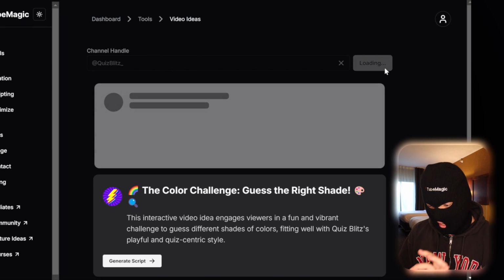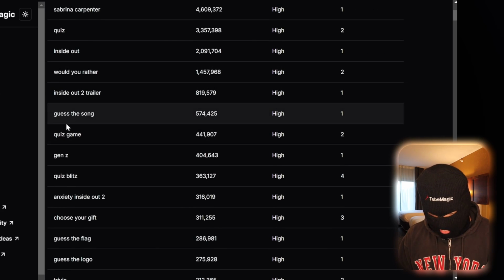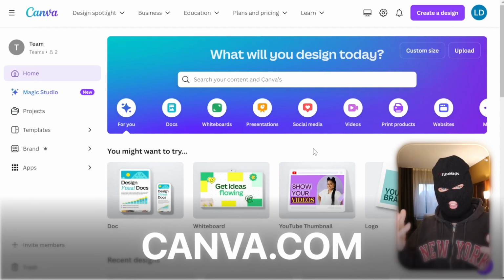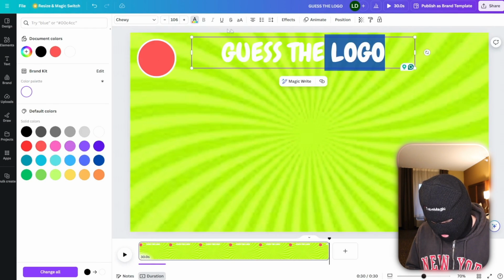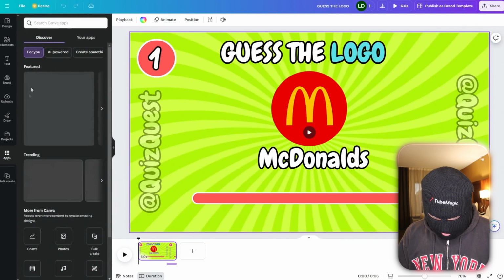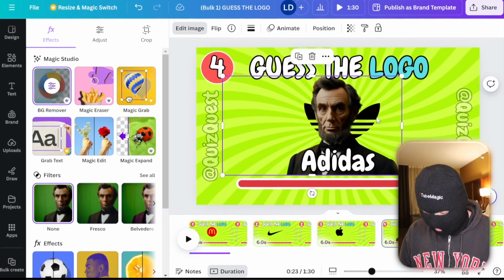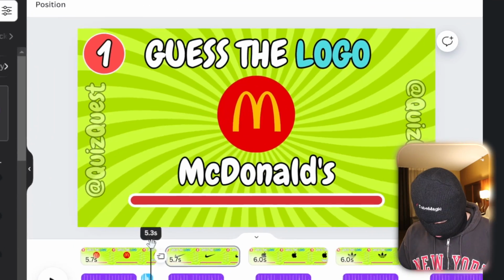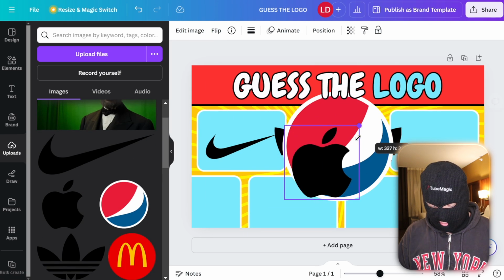How To Make Viral Quiz Videos With AI To Make Money on YouTube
In this YouTube Automation Step by Step Tutorial, you will discover how to create quiz videos using AI for free!  AI tools such as chatgpt, Canva and TubeMagic! Watch now to discover how to make money online with Quiz videos!

Tube Magic is the BEST suite of online tools designed to help you succeed with YouTube. Including AI titles, descriptions, tags, scripts, and much more designed to help you get more views and subscribers.

🏆 Our Goal 🏆

Our goal at Tube Magic is to share strategies on how to grow on YouTube and get more subscribers and views.

🤵 About Us 🤵
The TubeMagic YouTube channel team consists of a group of YouTube experts doing their best to help YOU with YouTube. We were founded by Matt Par from the Make Money Matt channel who runs over a dozen successful channels himself.

🤵 Host: Denis Bel  @DenisTheMoneyMenace

📝 Chapters 📝
0:00 How To Make Viral Quiz Videos With AI
1:21 STEP 1
2:17 STEP 2
4:01 STEP 3
4:55 STEP 4
6:04 STEP 5
8:10 STEP 6
11:59 AI IMAGE GENERATION
13:10 STEP 7
14:05 STEP 8
15:21 STEP 9 (IMPORTANT)